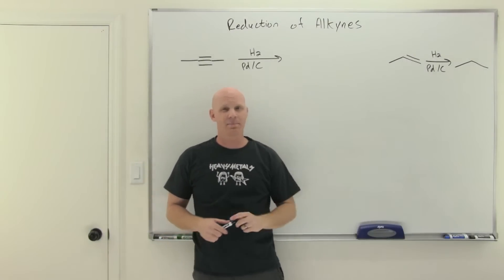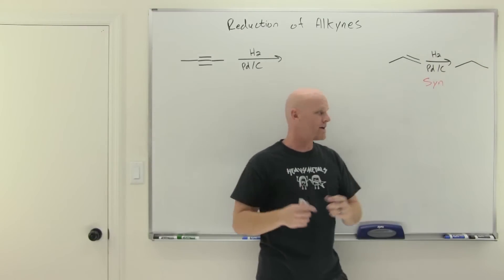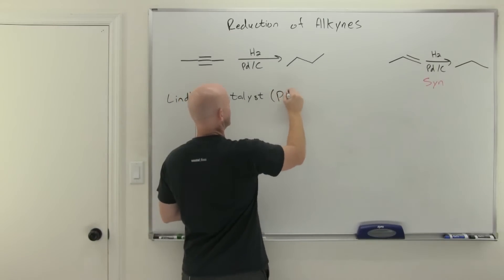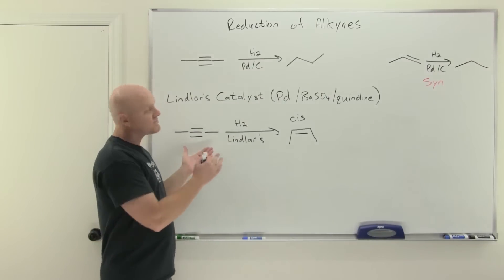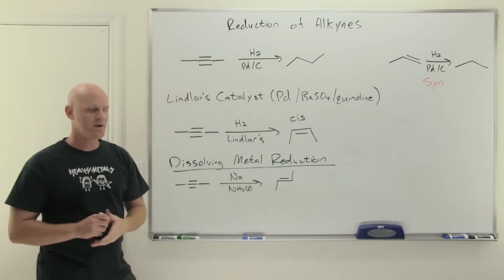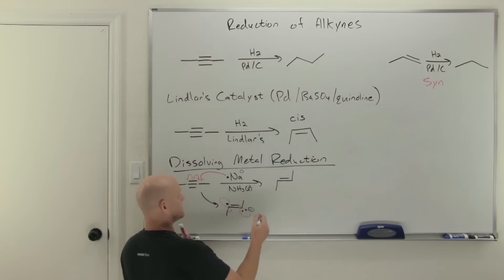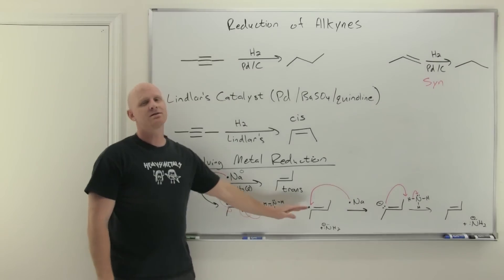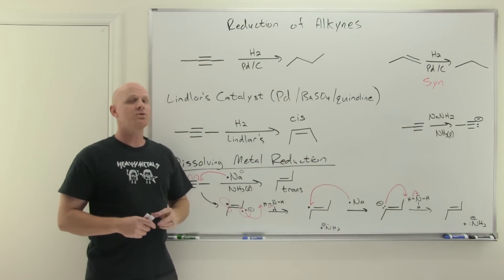9.4 Reduction of Alkynes | Organic Chemistry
In this lesson Chad covers the the three common reduction reactions for alkynes.

Catalytic Hydrogenation of Alkynes
He begins with a review of the catalytic hydrogenation of alkenes to form alkanes and then shows the analogous catalytic hydrogenation of alkynes to form alkanes also using H2 and an appropriate metal catalyst (Pt, Pd, or Ni).

Alkyne Reduction with Lindlar's Catalyst
Chad proceeds to show that by using a poisoned catalyst such as Lindlar's catalyst (Pd with BaSO4 and quinoline), catalytic hydrogenation of an alkyne results in a cis-alkene.

Dissolving Meta Reduction
Finally, Chad shows how dissolving metal reduction (Na / NH3) can be used to reduce an alkyne to a trans-alkene.  He includes the dissolving metal reduction mechanism and shows why this mechanism results in a trans-alkene.

00:00 Lesson Introduction
00:36 Review of Catalytic Hydrogenation of Alkenes
01:42 Catalytic Hydrogenation of Alkynes
02:14 Catalytic Hydrogenation of Alkynes with Lindlar's Catalyst
04:31 Dissolving Metal Reduction of Alkynes (Na / NH3)
05:47 The Dissolving Metal Reduction Mechanism